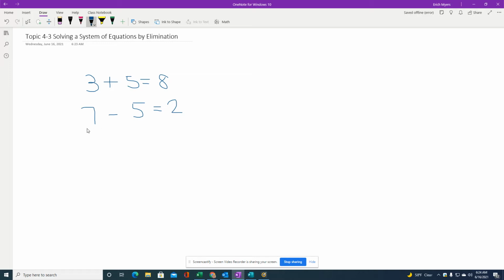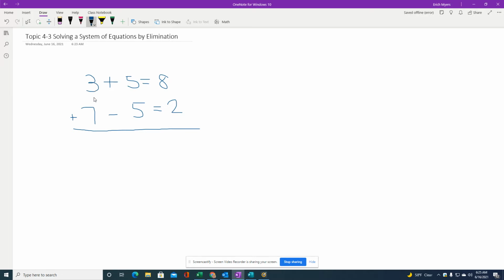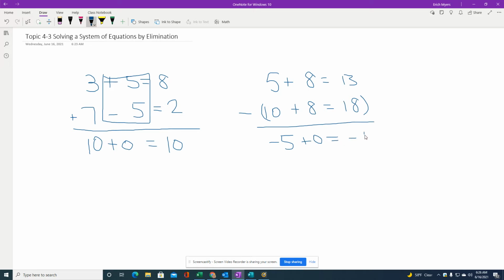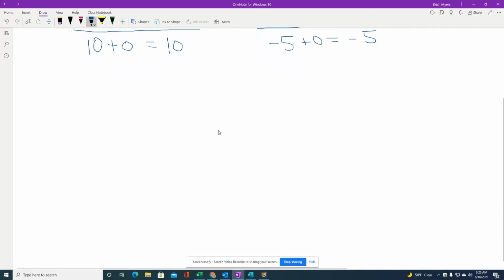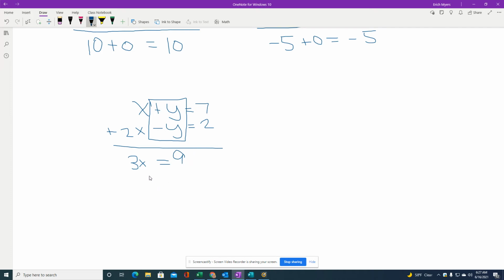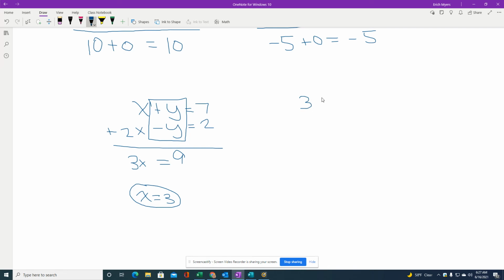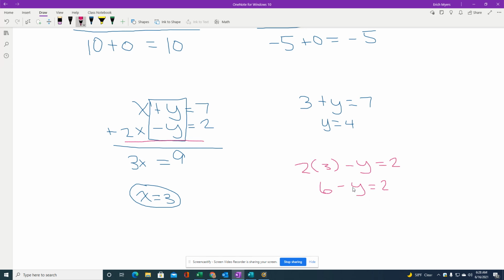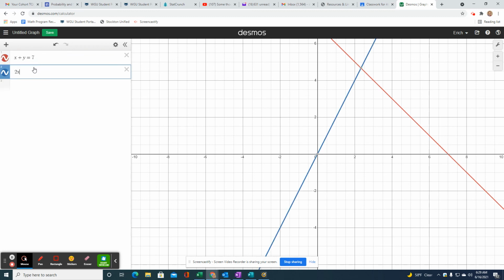Solving a System of Equations by Elimination